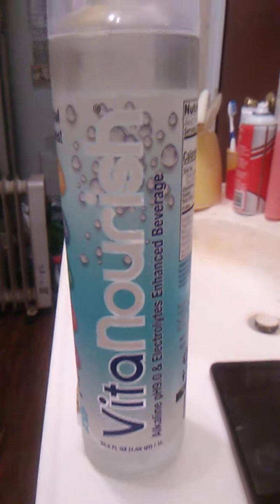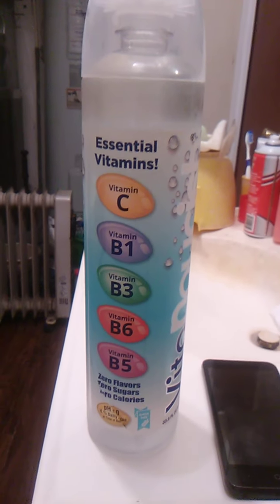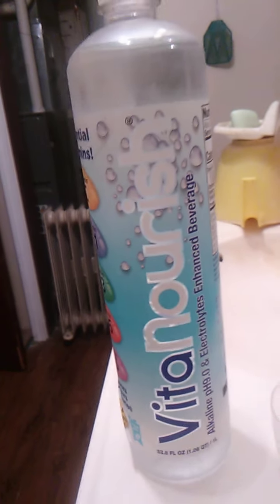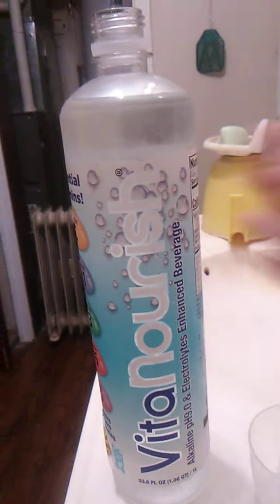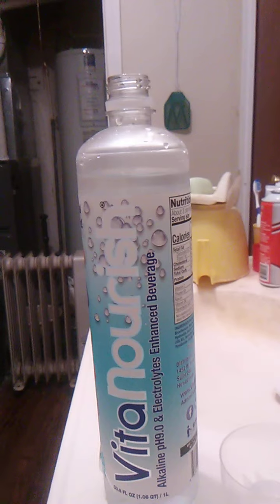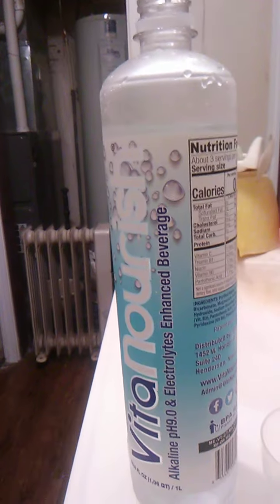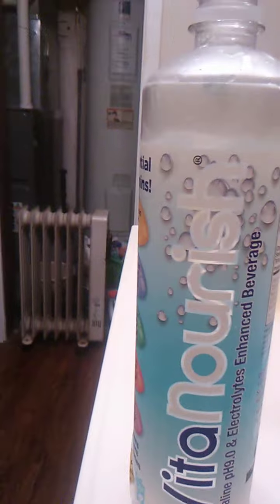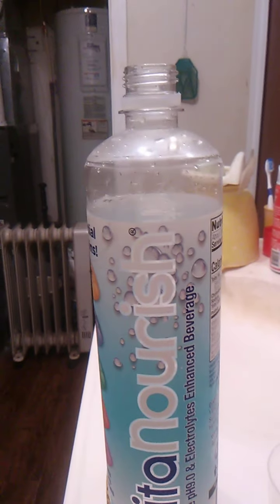product review: Vitanourish Alkaline ph9.0 & Electrolytes enhanced water!!!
In this video I review "Vitanourish Alkaline ph9.0 & electrolyte enhanced water"!!! Enjoy the review and have a great day!!!